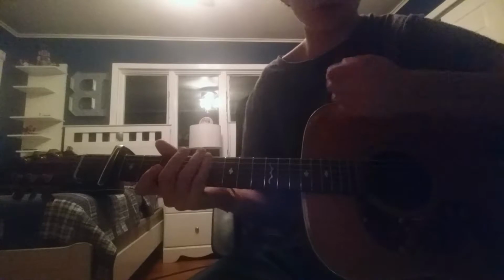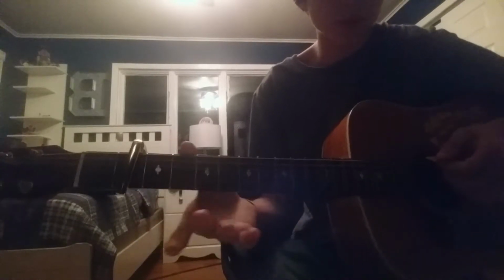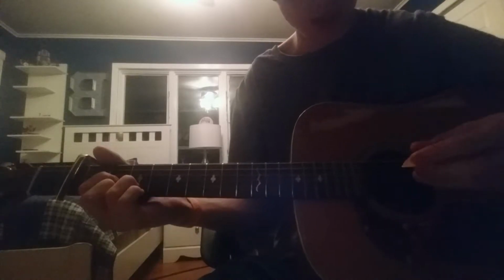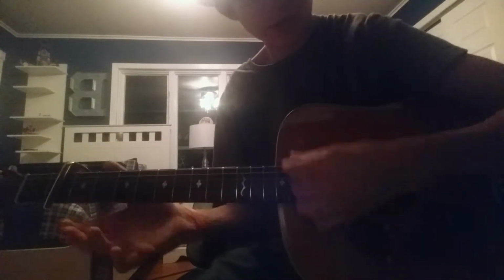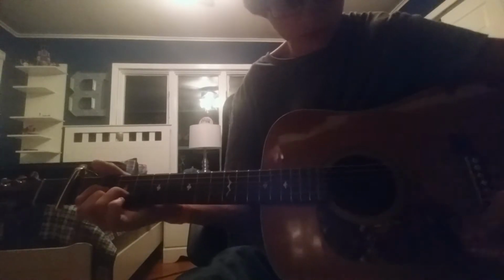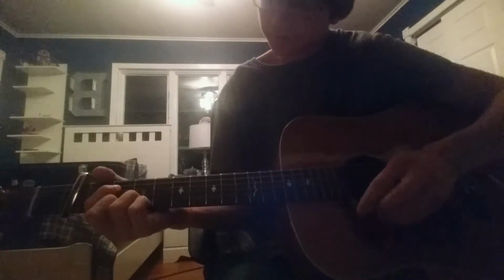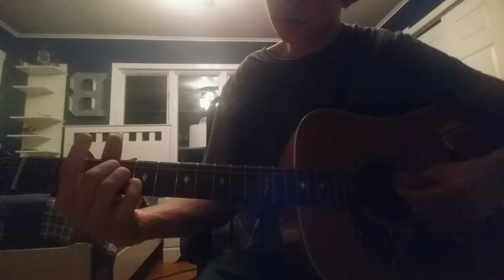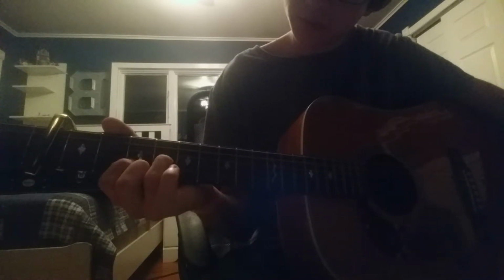Bob dylan a hard rain's a gonna fall guitar tutorial part1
Figured I'd go in more depth than some of these other guys who just assume you know every chord and every strumming pattern. This video pertains more to the beginner but still, I focus on making it sound just like bob dylan. Enjoy and leave any questions in the comments